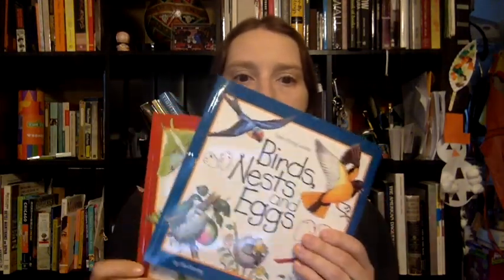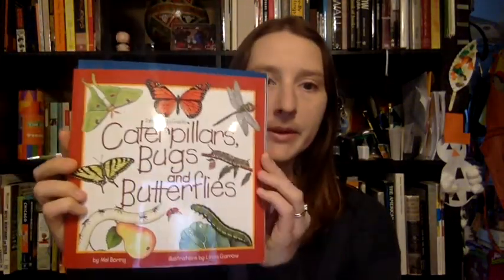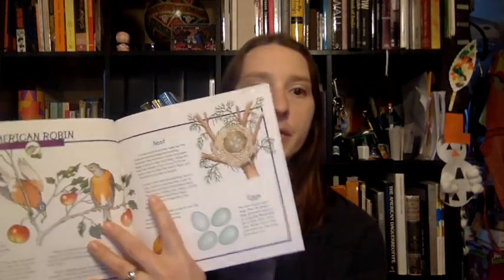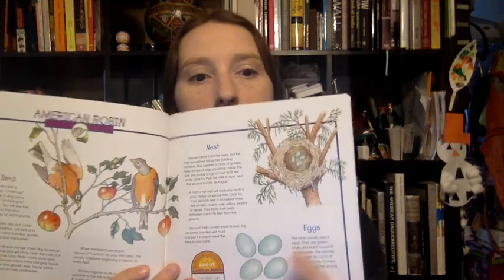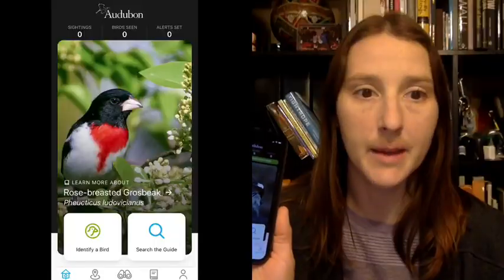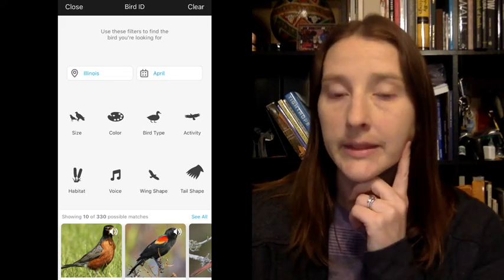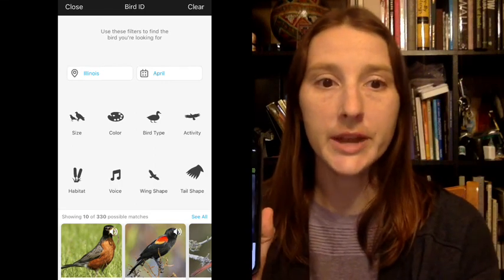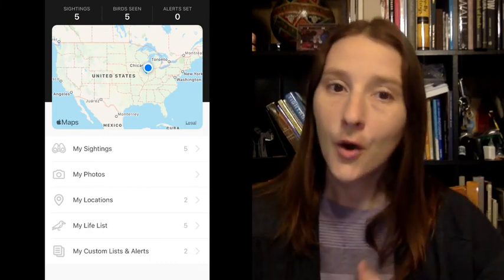New Skill Saturday: Birding Basics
Need a new hobby? Jeannine and her family recently began birding in their neighborhood with the help of the Audubon and Audubon for Kids apps. Learn how to get started identifying birds in your area.